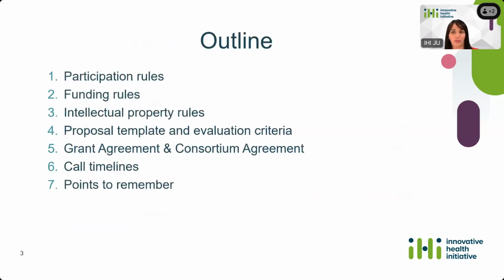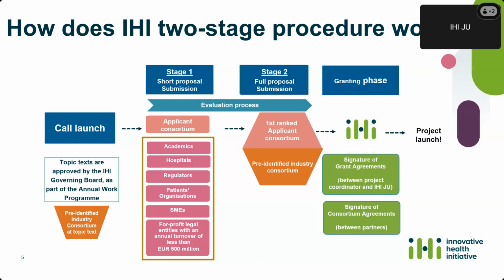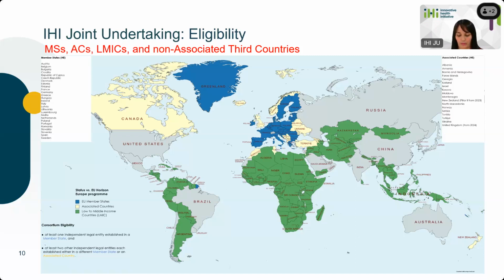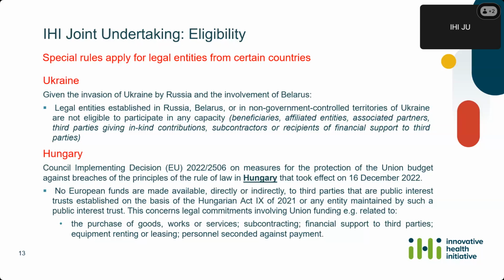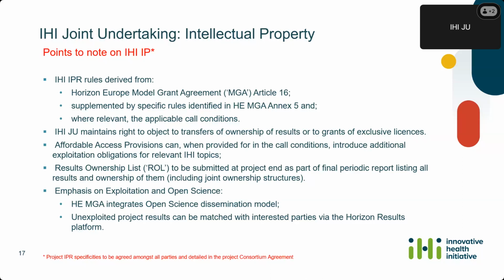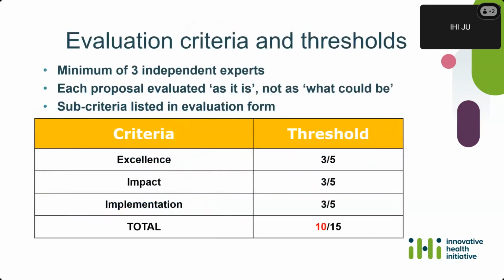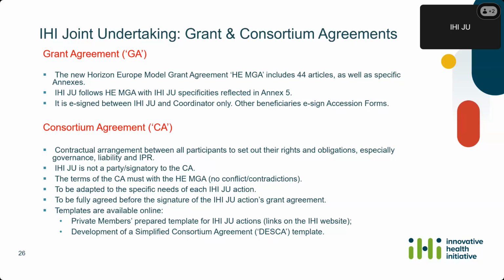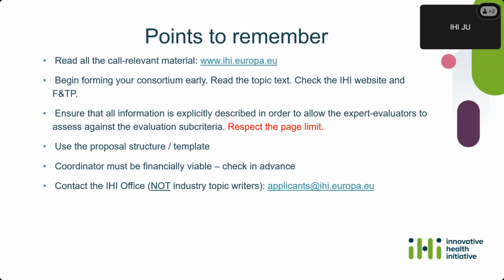IHI Call Days - call 8 - June 2024 - Rules & procedures for two-stage calls.